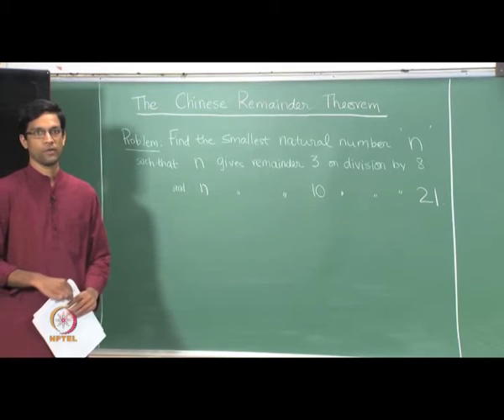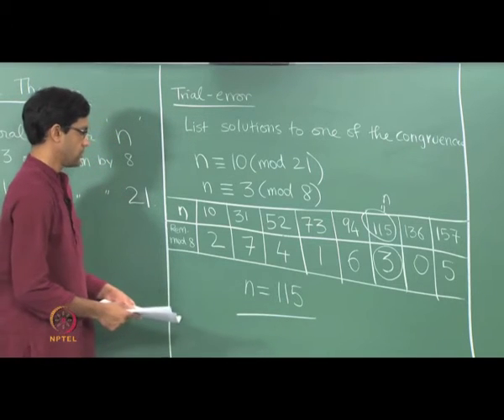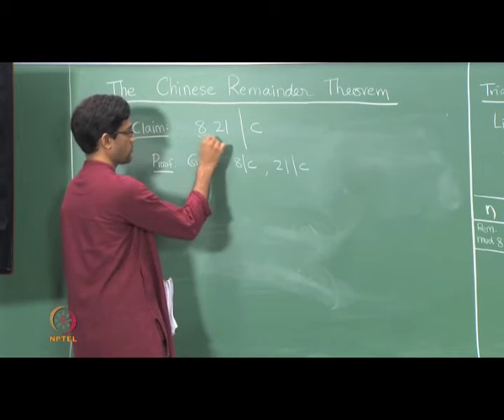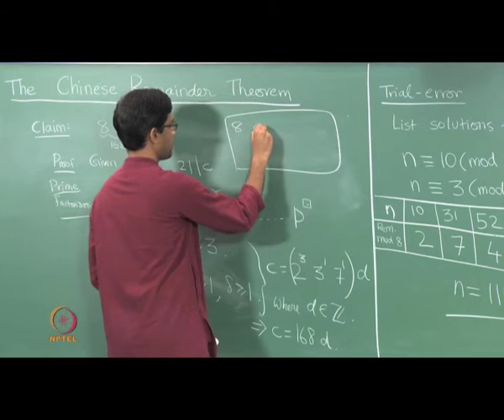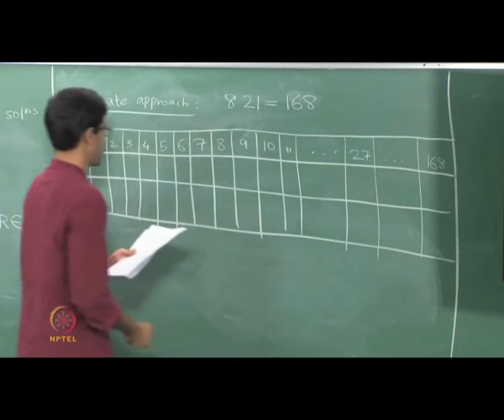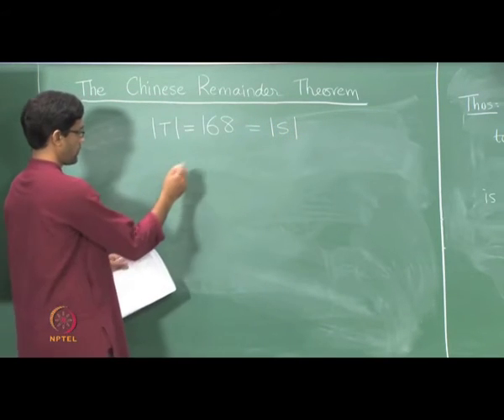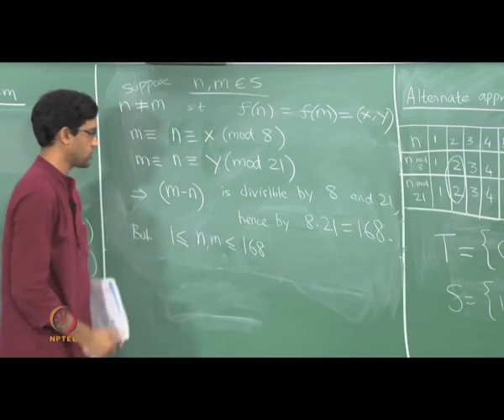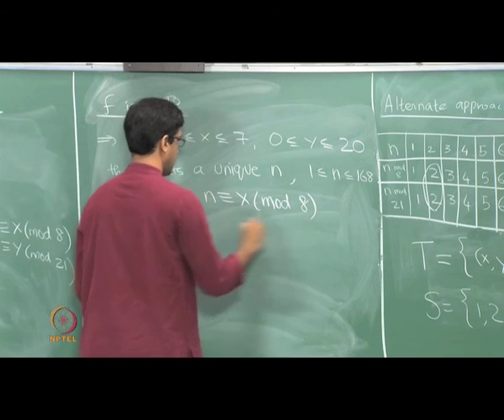The Chinese remainder theorem